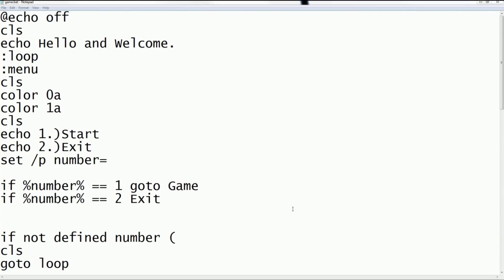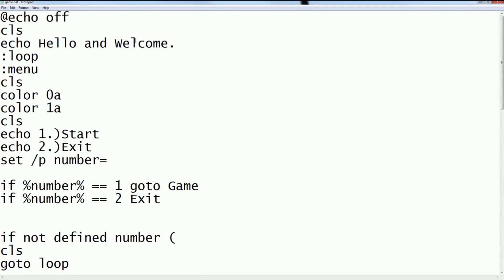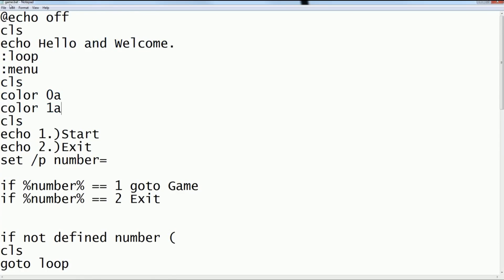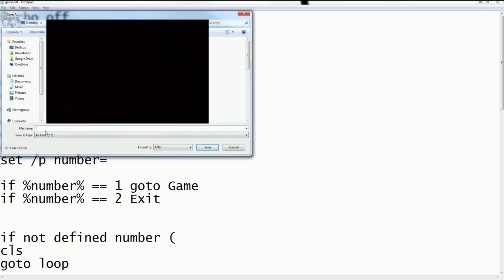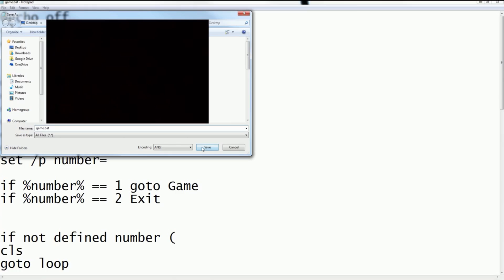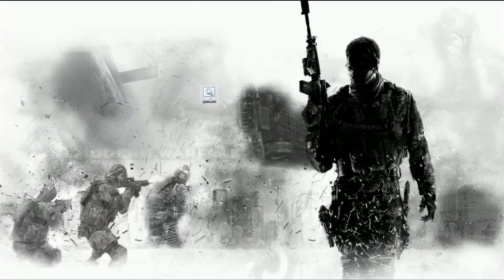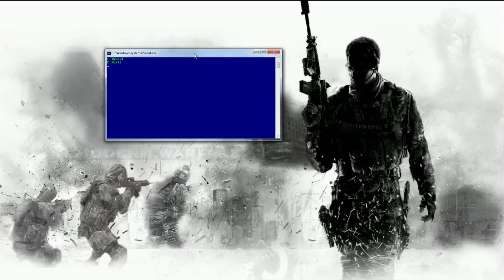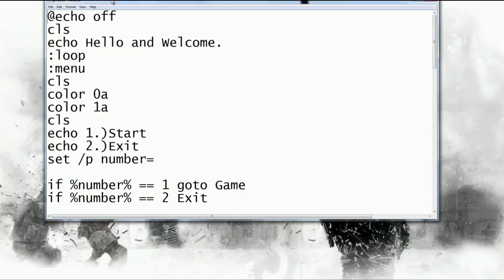How to Save Any Batch Game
So if you want to learn how to add file extensions here is how
1.Go to Computer
2.Click Organize
3.Open up, Folder and Search Options
4.Go to View
5.Uncheck the box, "Hide Extensions for Known File Types"
6.ALL DONE